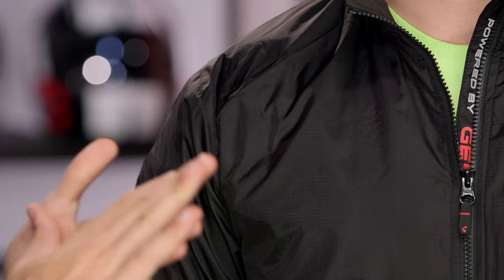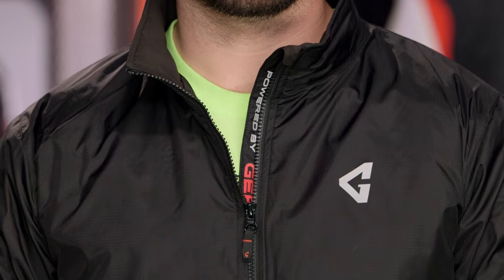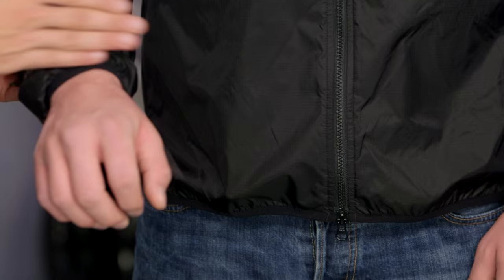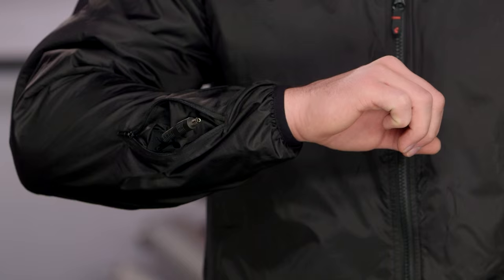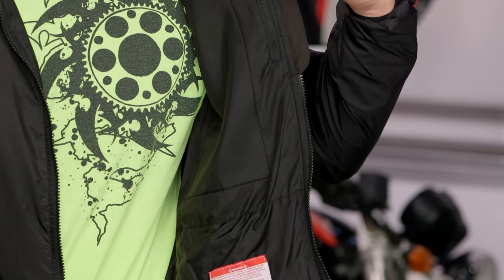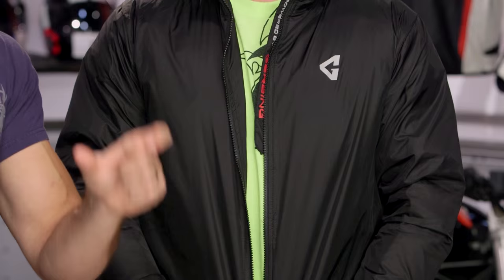Gyde by Gerbing 12V Jacket & Vest Liner Review at RevZilla.com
Gyde by Gerbing 12V Jacket & Vest Liner Review

For the rider who doesn’t flinch at a chilly forecast ahead, the Gyde by Gerbing 12V Heated Jacket and Heated Vest Liner provides top-tier heating capabilities in an easy-to-use, under-the-jacket vest. With five Microwire heating zones that line the collar, chest (2), and back (2), this lightweight option extends the your time on two-wheels, snowmobiles, ATVs, or a variety of other engine-powered endeavors that put you at odds with the elements.